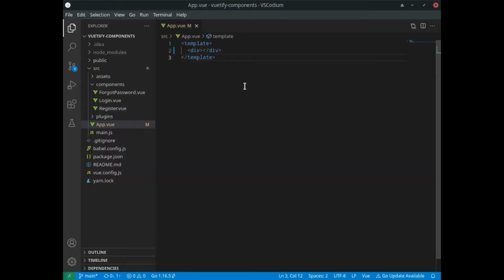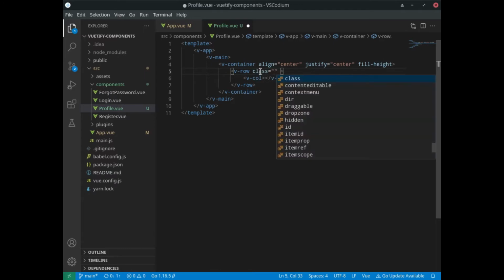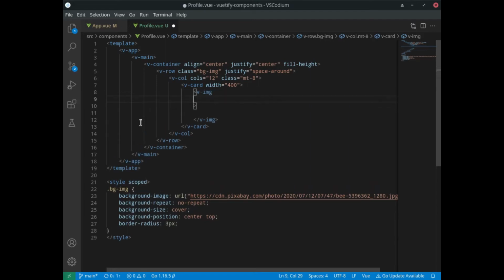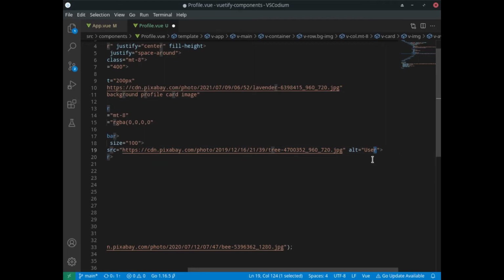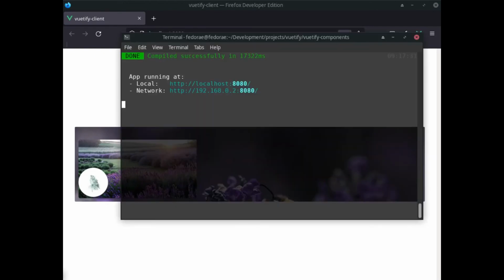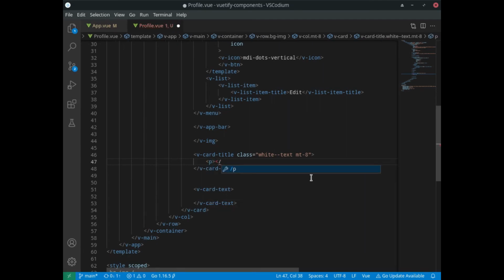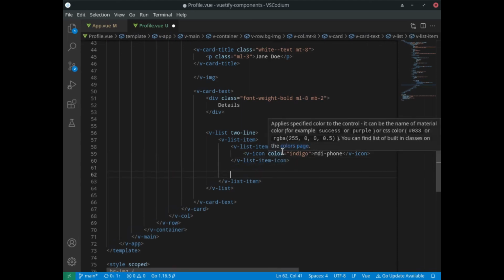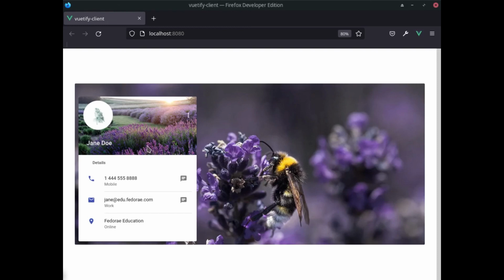Creating a Profile Contact Card with Vuejs and Vuetifyjs | 6 - Fedorae Education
In this video we will create a profile contact card using Vuejs and the Vuetifyjs library.